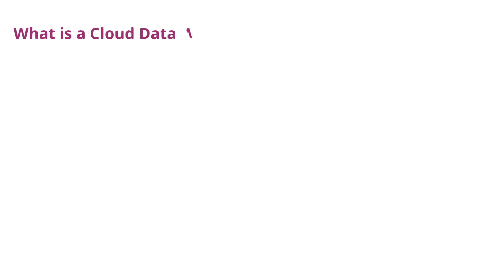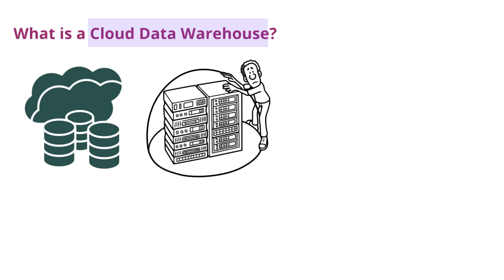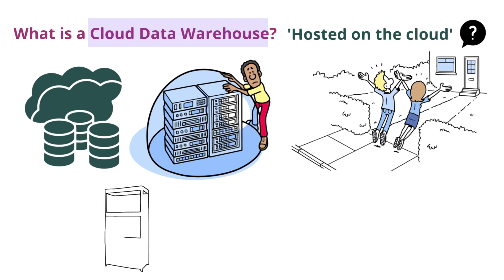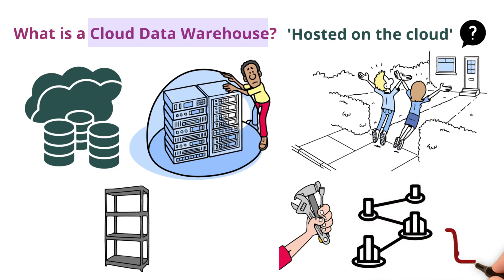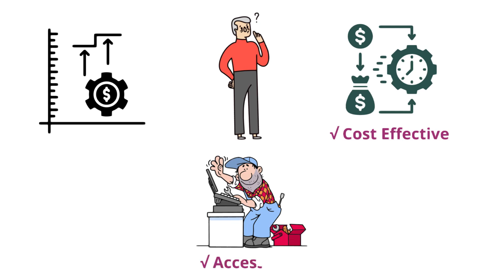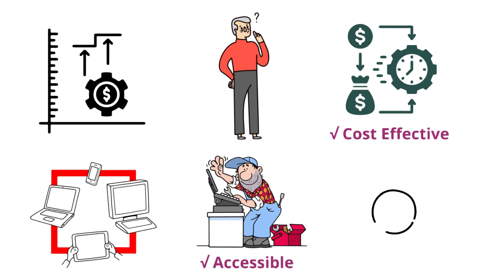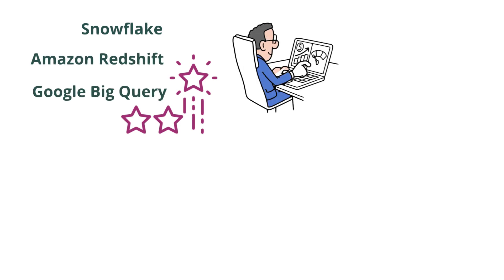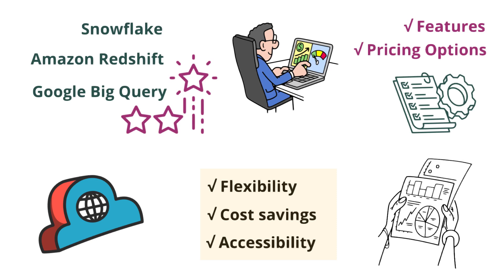What is Cloud Data Warehouse?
🤔 Understand the significance of Cloud Data Warehouse 📊